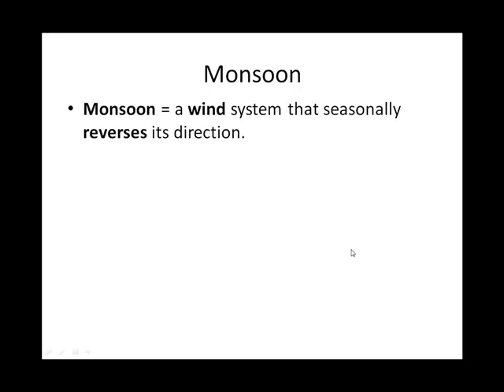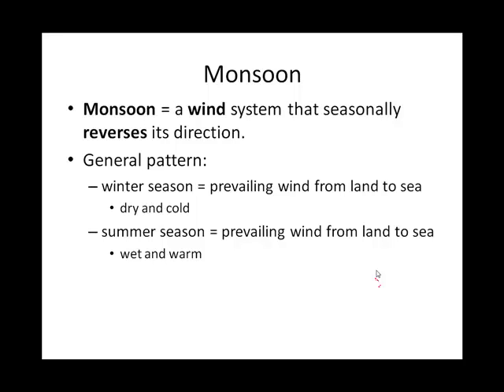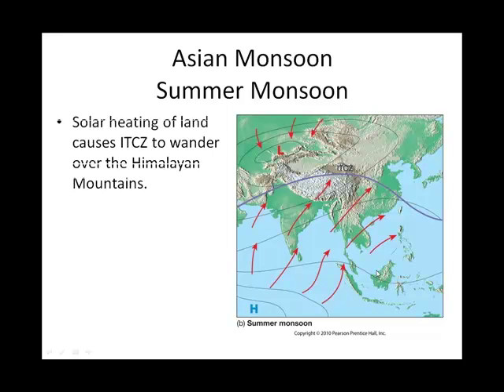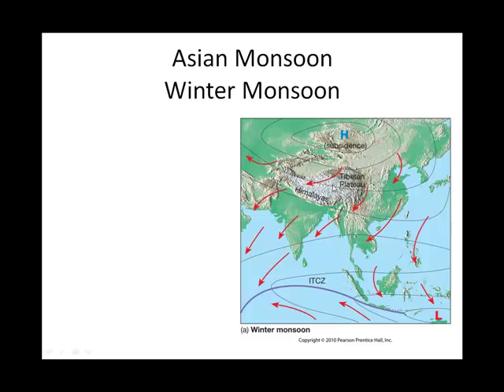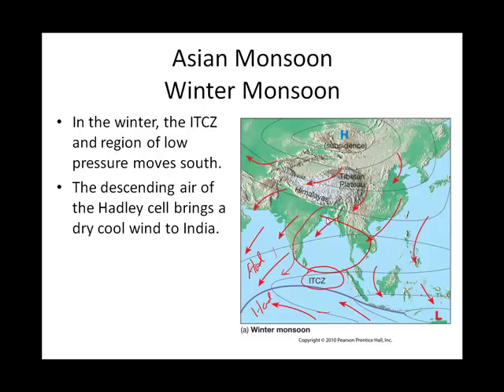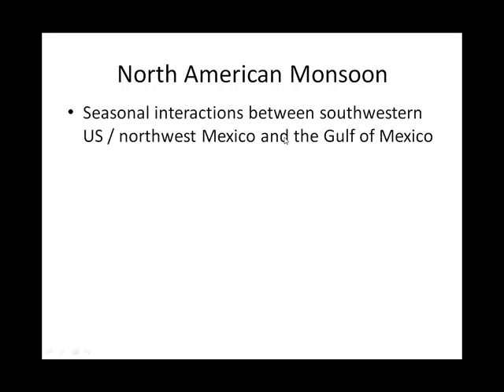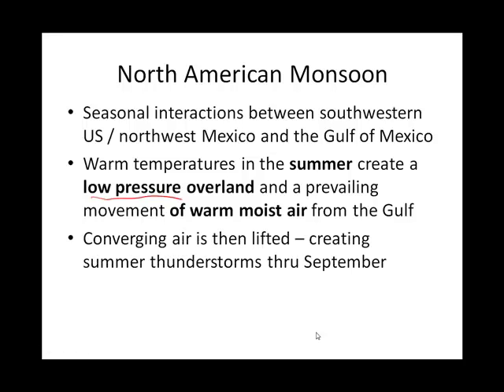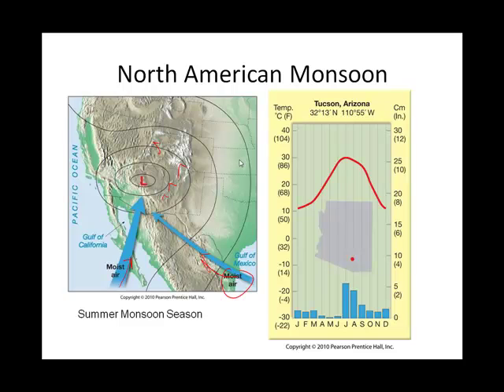Chapter 07F Monsoons.mp4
Intro to Meteorology Chapter 07F Monsoons